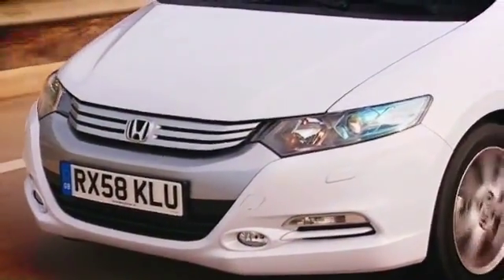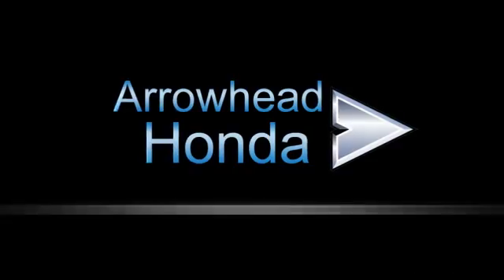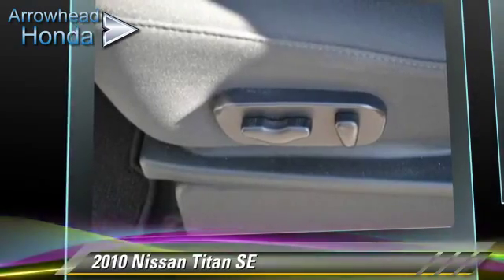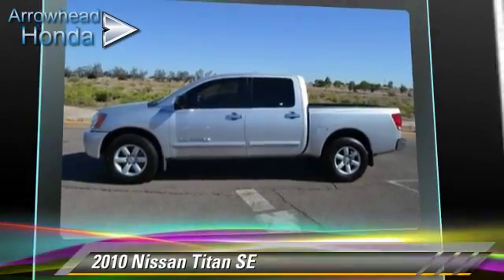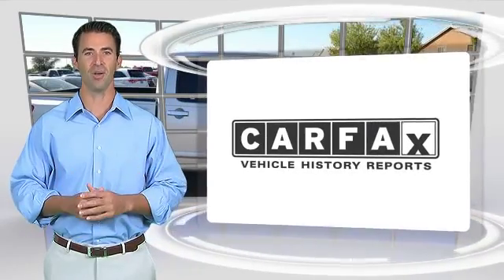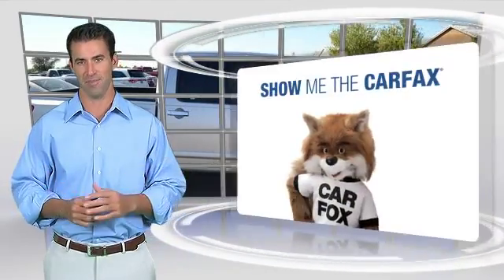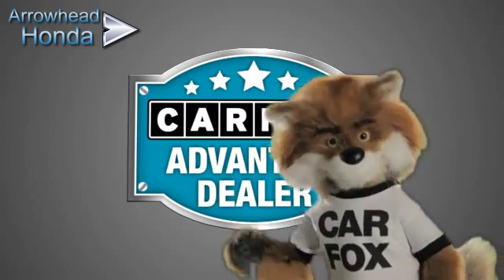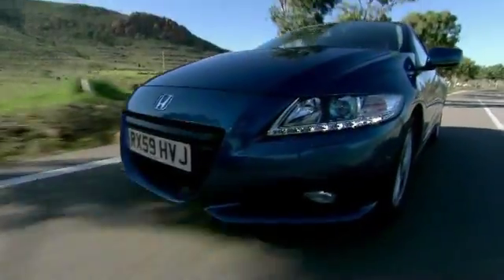Arrowhead Honda, Peoria AZ 85382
Arrowhead Honda

[DFIN:3:2828708:I:2986:648ECBE3:5f5a9542760e1ca6bdf62f5ca485ad26]